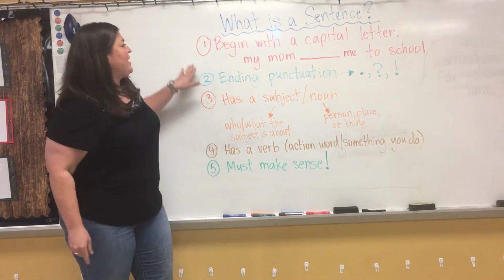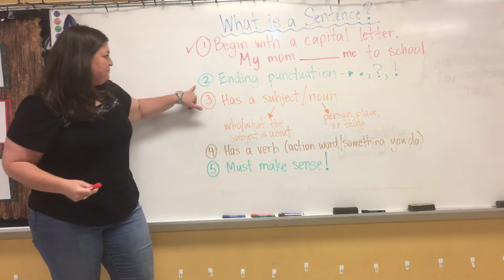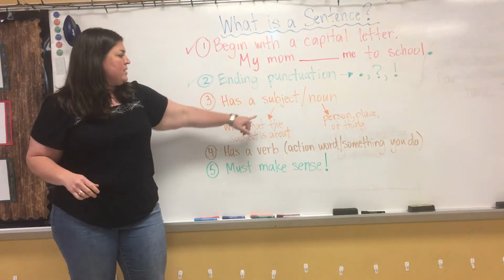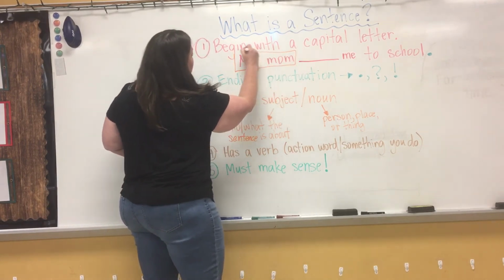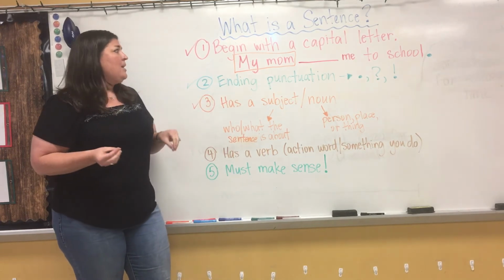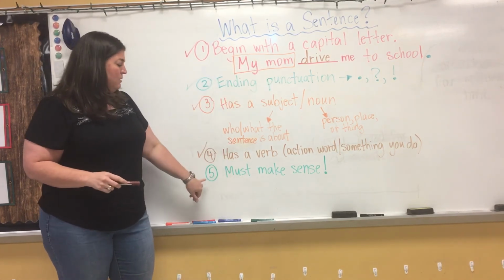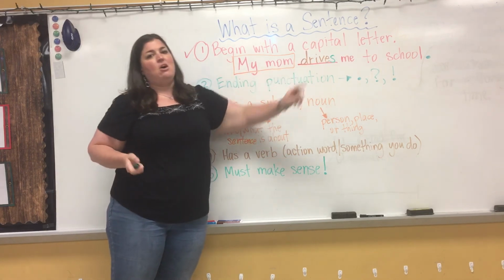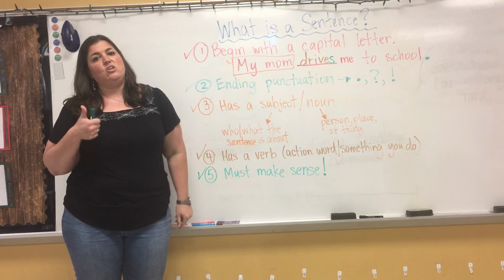What Is A Sentence?